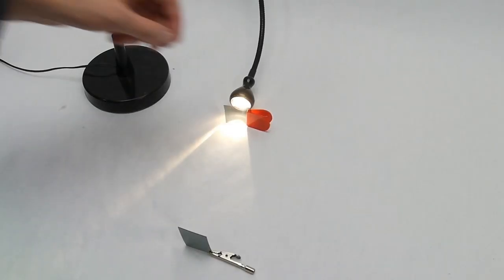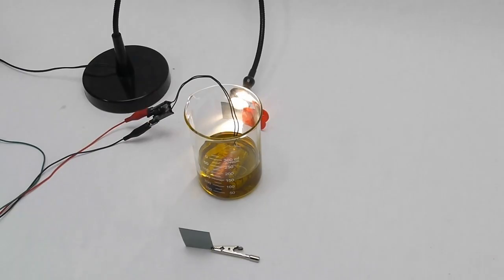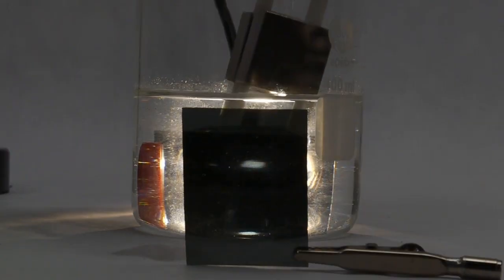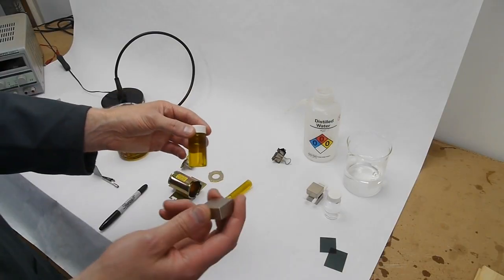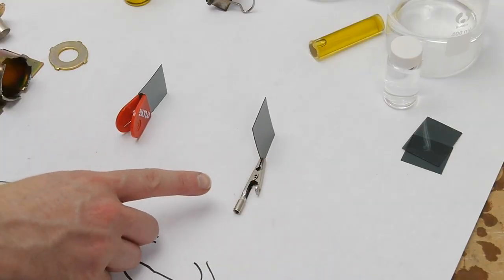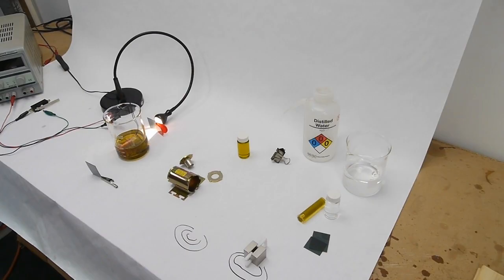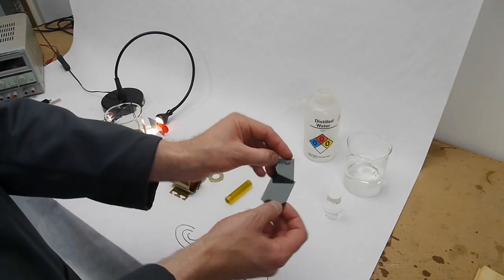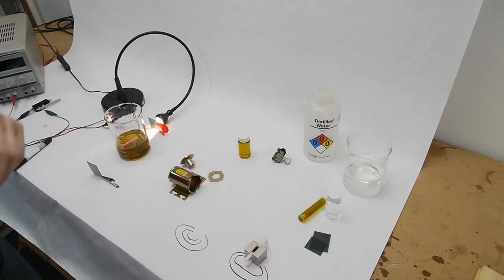Control light with magnets and olive oil?! (Faraday effect)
See how olive oil and magnets can control the brightness of light via the Faraday effect.